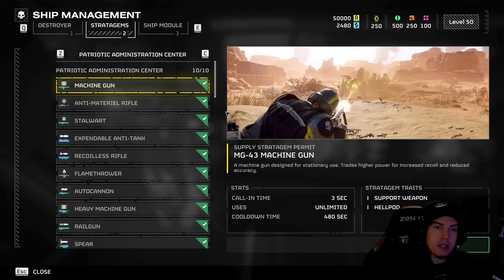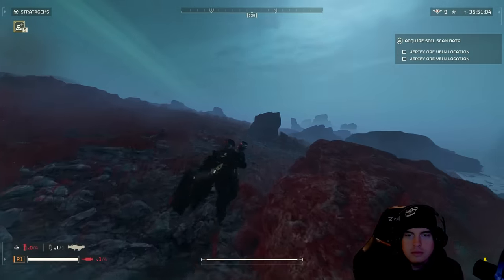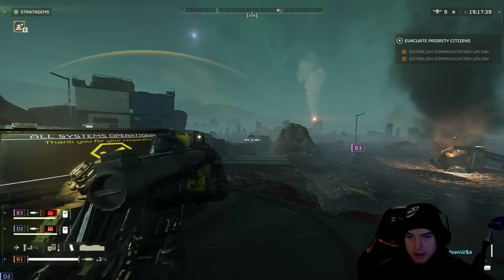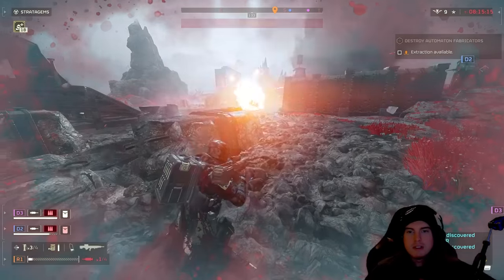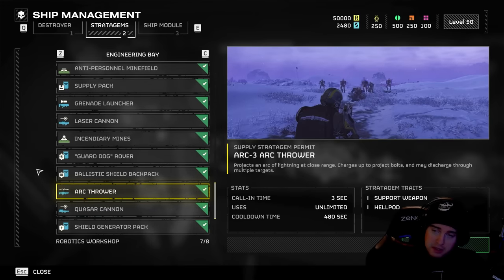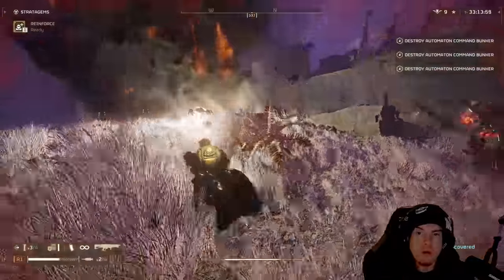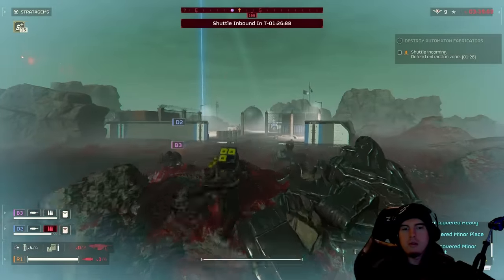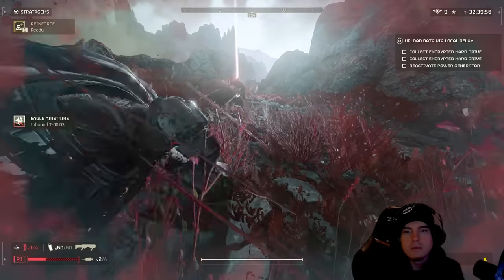HOW TO KILL HULKS IN HELLDIVERS 2 ( BEST SUPPORT WEAPONS AND STRATAGEMS)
HOW DO YOU DEAL WITH HULKS?

0:00 - INTRO
0:23 - THE 3 WAYS TO TAKE DOWN A HULK
2:05 - ANTI MATERIEL RIFLE VS HULK
2:55 - EAT 17 RECOILLESS AND QUESAR CANNON VS HULK
4:04 - AUTOCANNON VS HULK
4:48 - HEAVY MACHINE GUN VS HULK
5:50 - RAILGUN VS HULK
7:04 - LASER CANNON VS HULK
8:19 - ARC THROWER VS HULK
9:27 - HMG EMPLACEMENT VS HULK
9:54 - BEST STRATAGEMS FOR TAKING DOWN HULKS